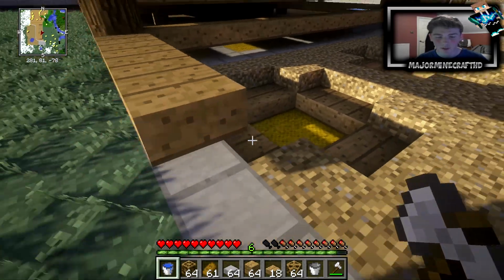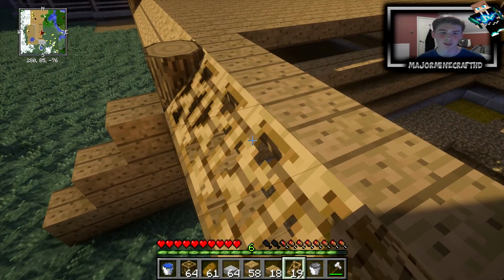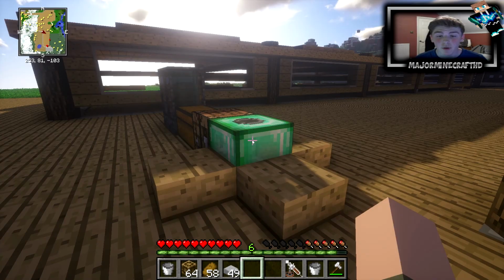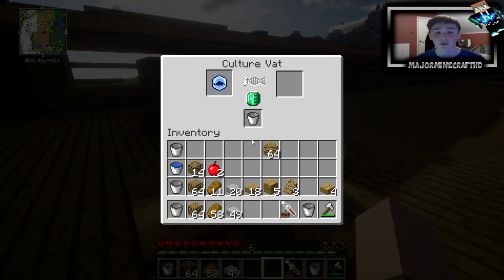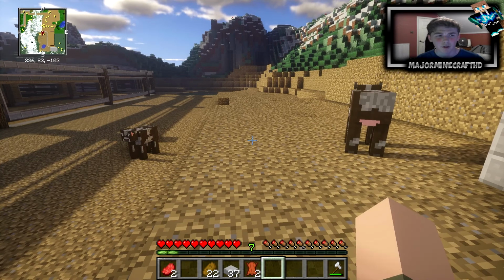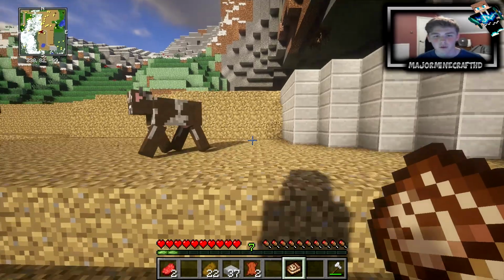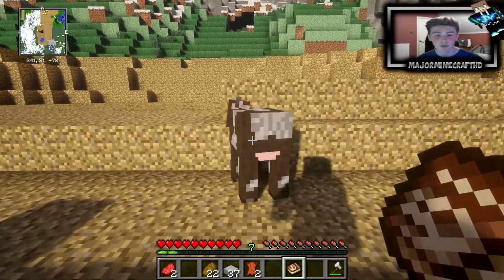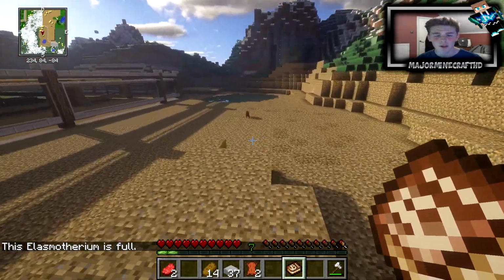Jurassic Park Season 2 EP69! Elasmotherium!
I hope you have enjoyed this episode of Jurassic Park Season 2! Today we added in Elasmotherium in one of the best videos, in terms of commentary I have done so far!

Keep up to date with all the latest information and sneak peeks on videos by following me on Twitter

Keep in contact with me by interacting with me on Skype: majorminecrafthd

Welcome to the channel MajorMinecraftHD! This channel will offer you a wide range of games, despite the name having Minecraft in it, contradictory I know, that will range between Minecraft, Ark Survival Evolved, Jurassic Park: Operation Genesis and many more along those lines. This channel takes a deep delve into the details and creativity of nature themed games such as Wildlife Park 3 and Zoo Tycoon. My aim for this channel is to entice a large community of different viewers to all build a community to help build the channel and create a positive atmosphere within and around the channel!